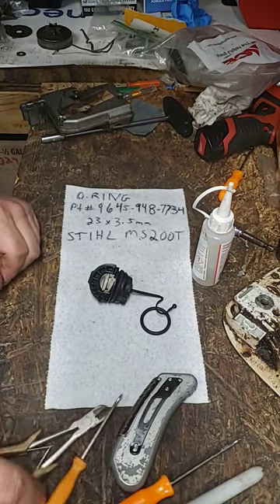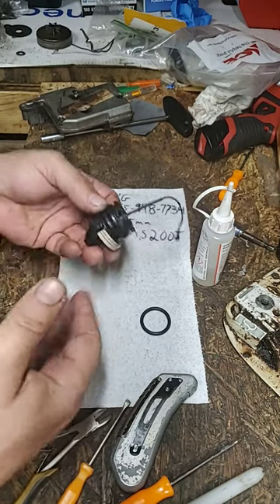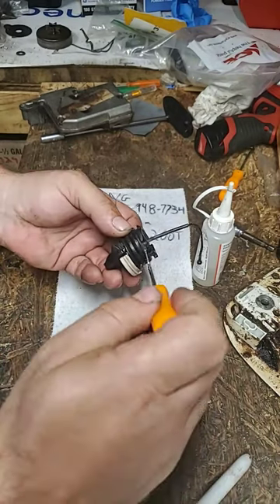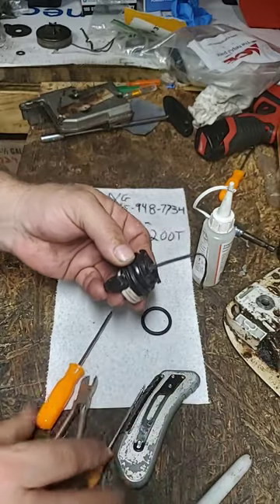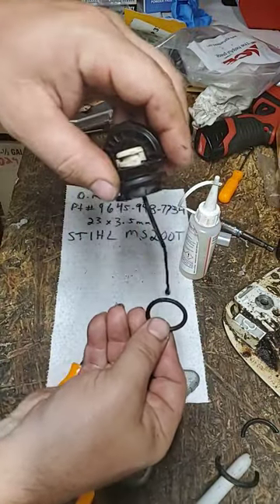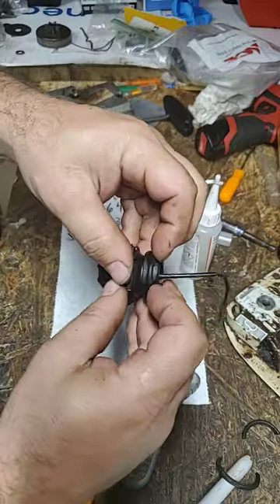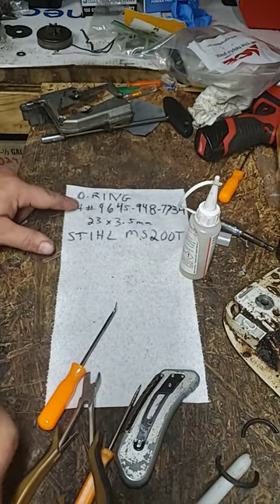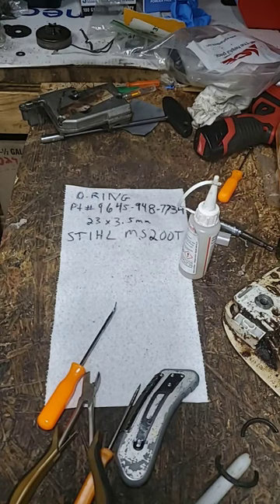HOW TO: replace the o-ring on your Stihl MS200T gas/oil cap and other models!